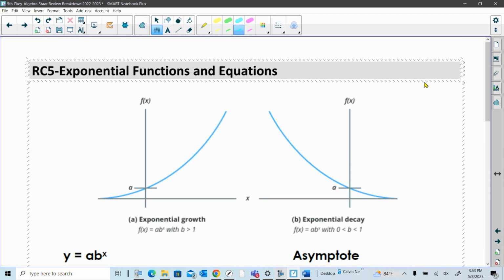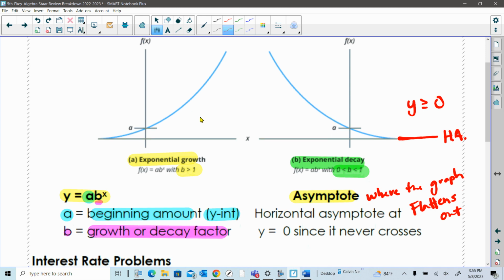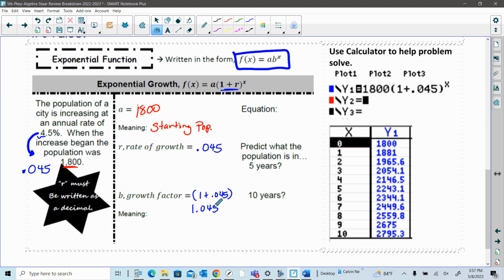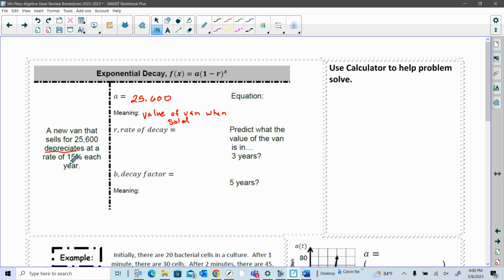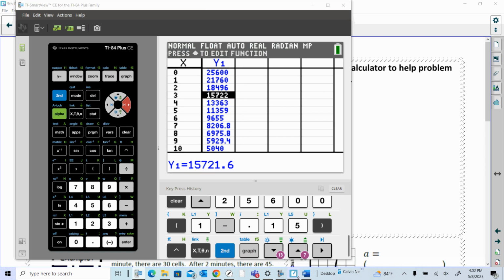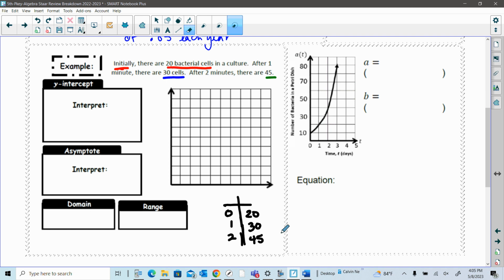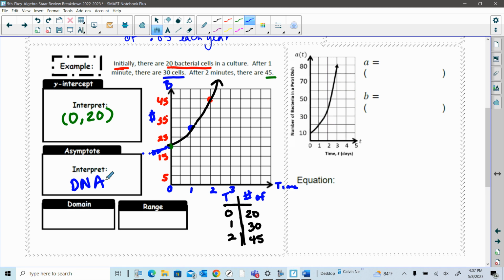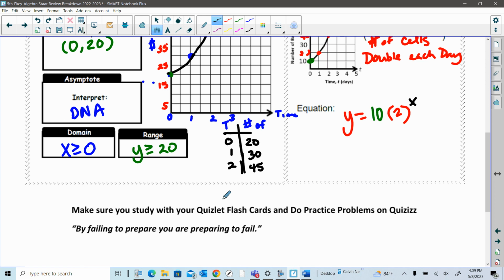STAAR Breakdown RC5